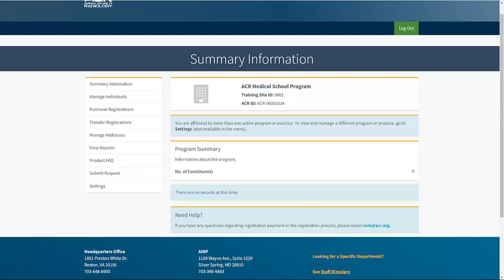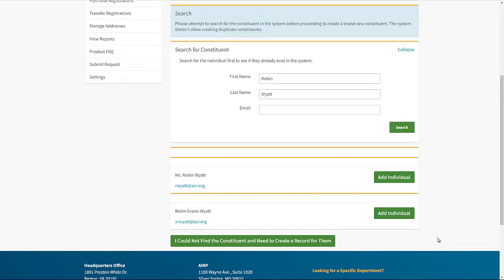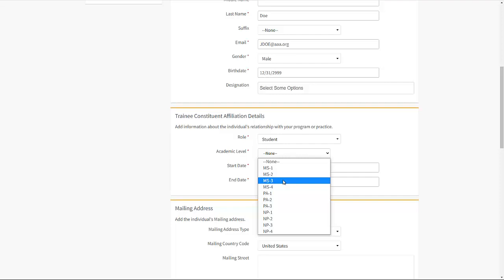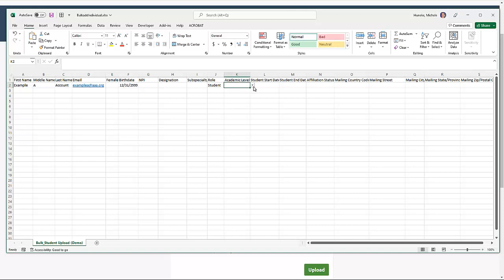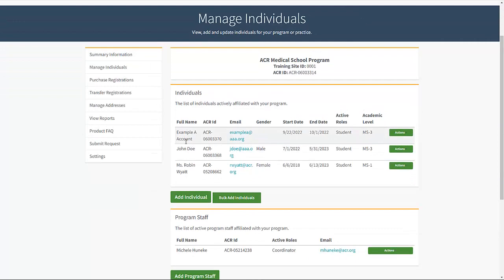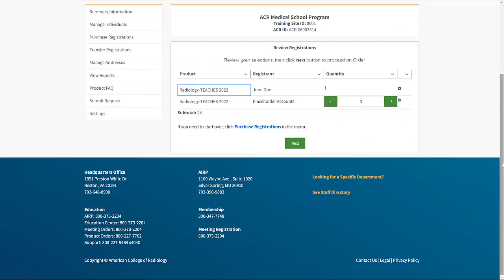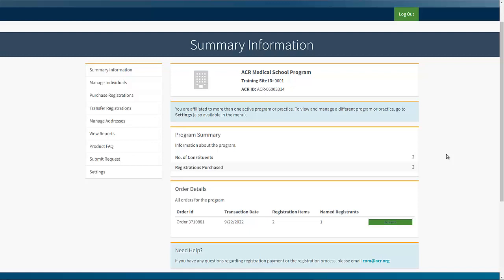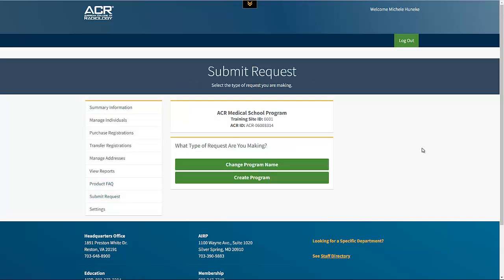Program and Practice Management Application Demo